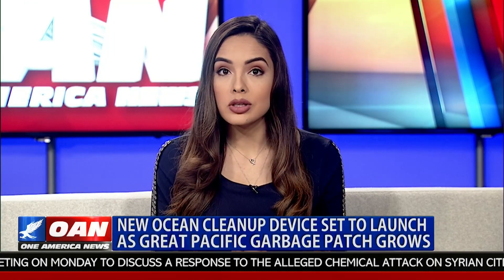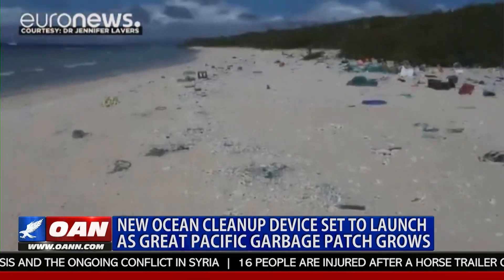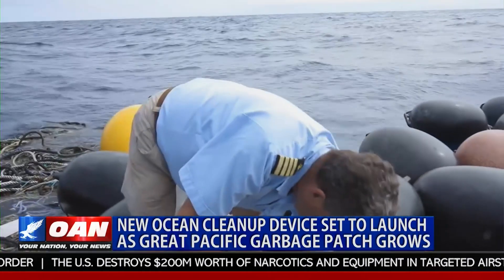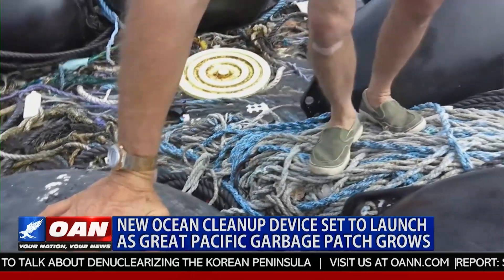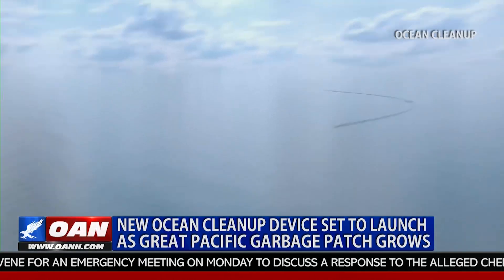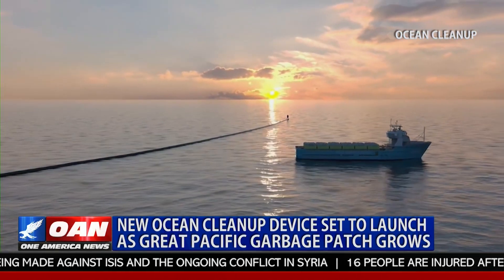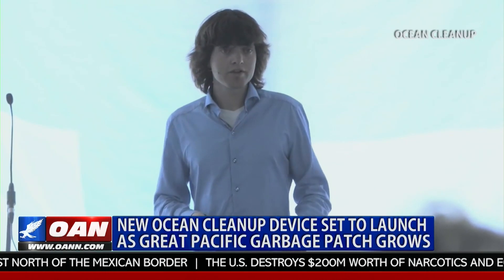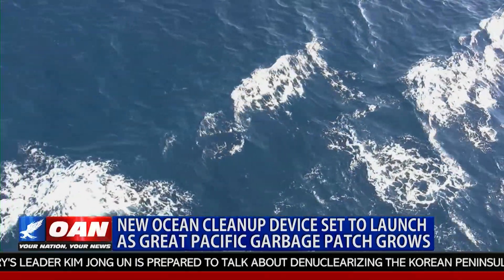New Ocean Cleanup Device Set to Launch as Great Pacific Garbage Patch Grows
With ocean pollution on the rise, the largest clean-up mission in history is now getting underway. Emily Sackett has our report.